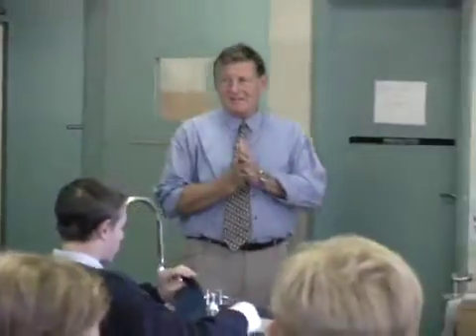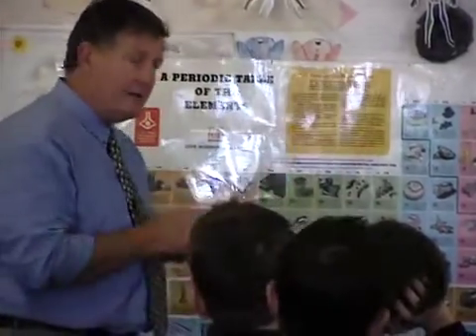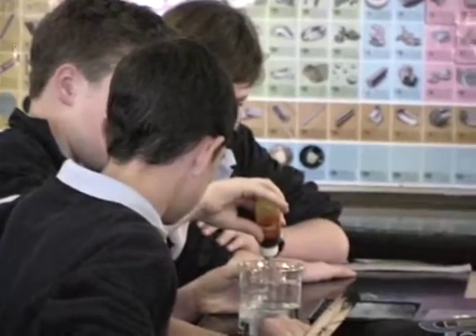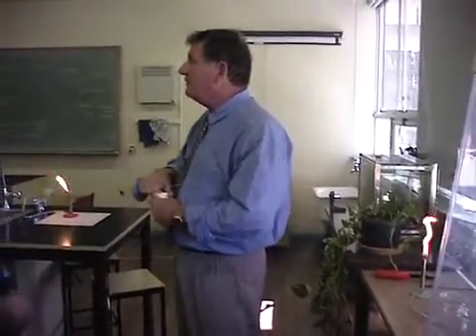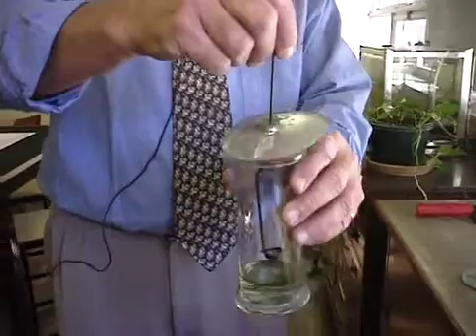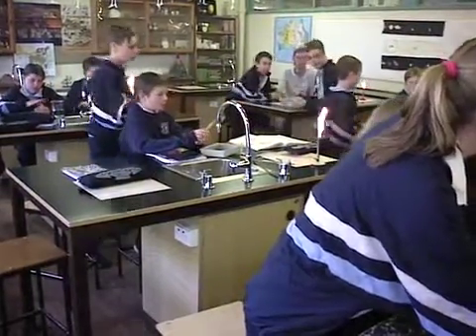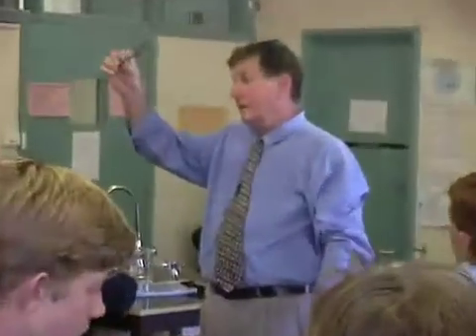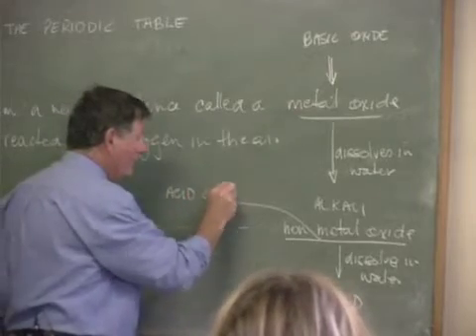S-AU2 Metals and Non-Metals (TIMSS Video)